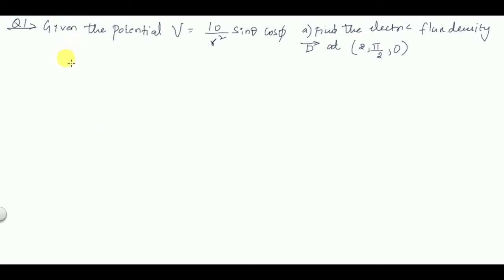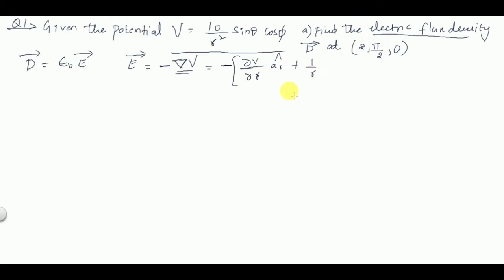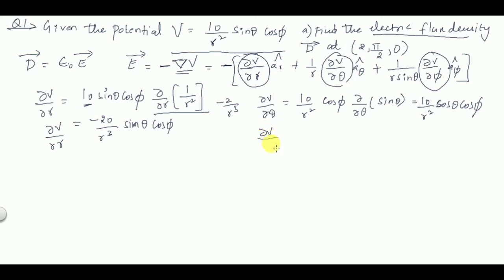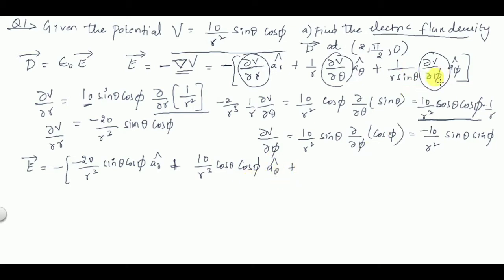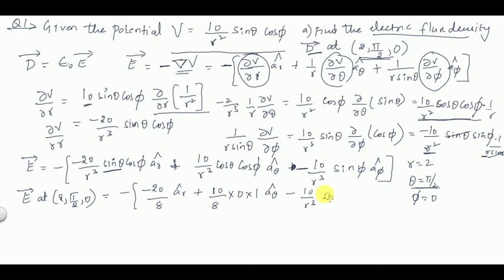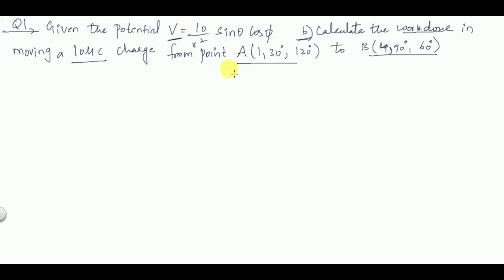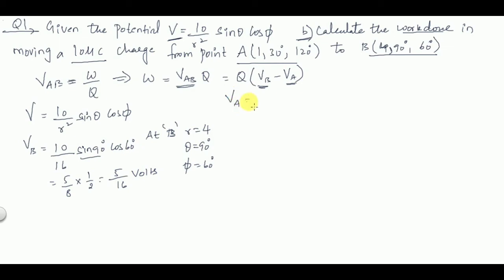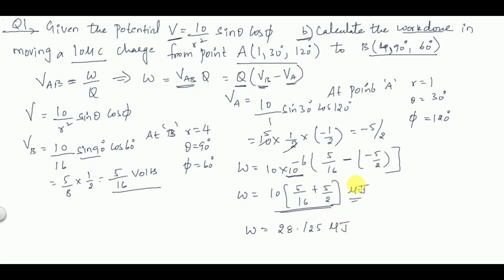Electric Potential Problems EMTL GATE ECE,IES,UGC NET Electonic Science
Electric Potential Example problem
Work done in the presence of electric field
Formula for Relation between Work done and electric potential
Formula for electric potential between two points
Formula for electric potential for point charge
Formula for Relation between Electric field intensity and Electric potential

 Happy Learning!!!